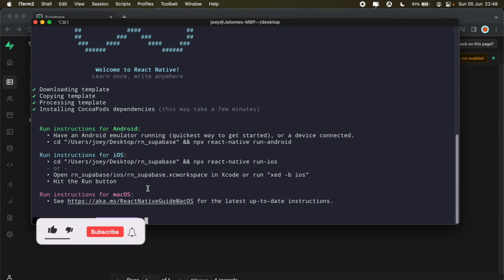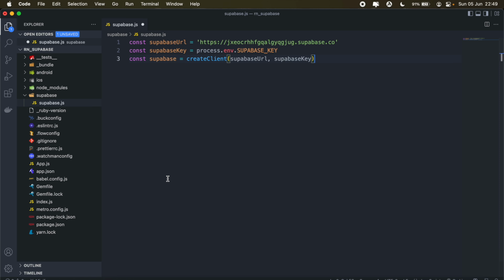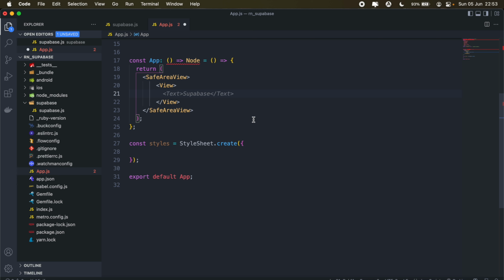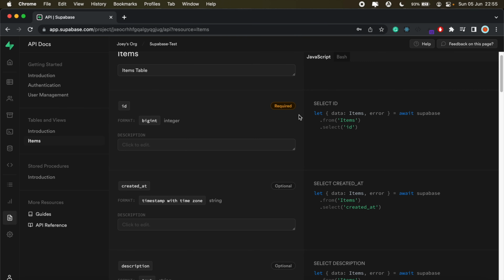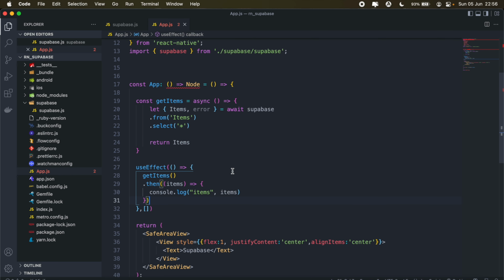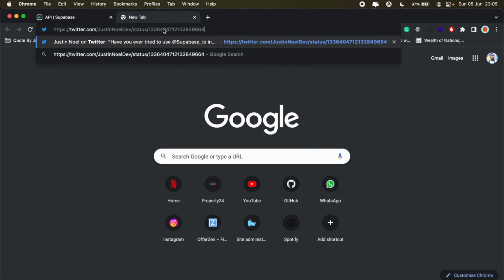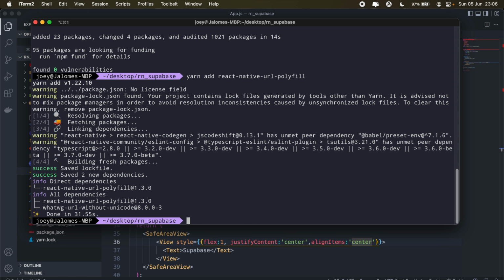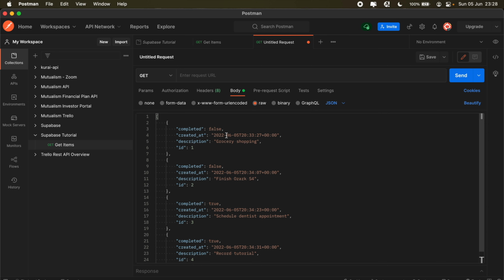Building a React Native Supabase application - #1 React Native setting up Supabase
This video is the second part of my React Native and Supabase series. Throughout this series, we’ll be developing a to-do list application and we’ll be using Supabase’s Open Source Database to store our to-do items.

Chapters:
0:00 - Supabase setup
3:05 - Reading data
4:40 - Resolving react-native supabase issue